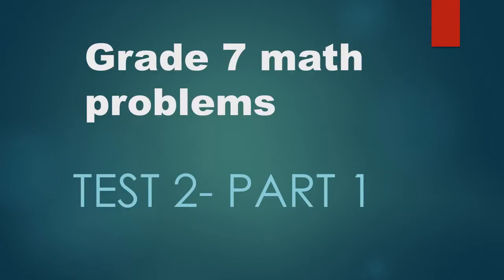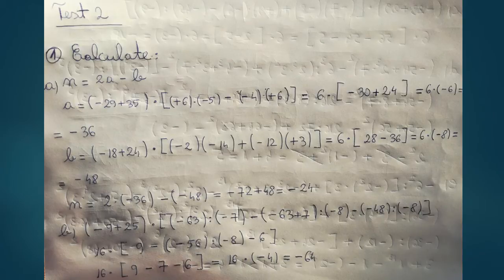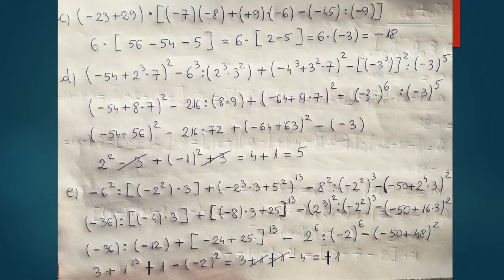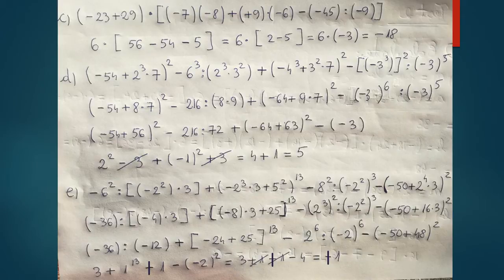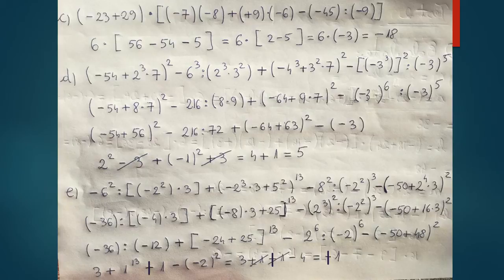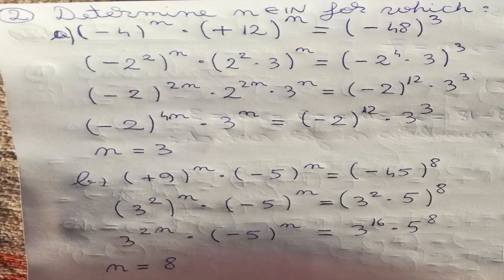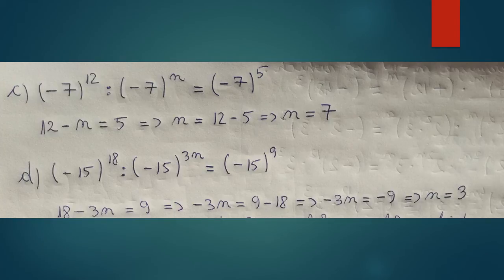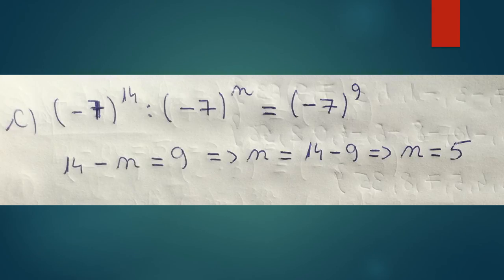Grade 7 math problems test 2 part 1